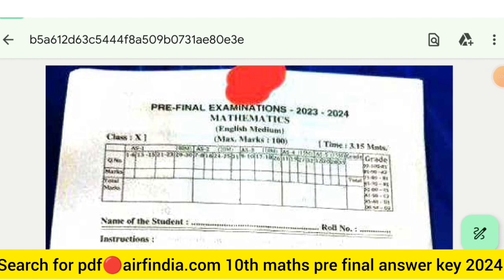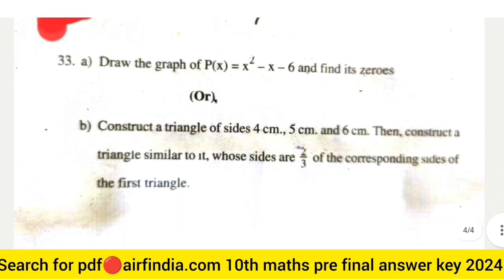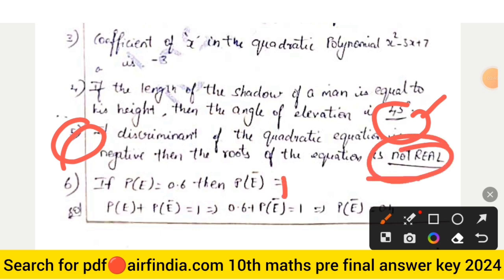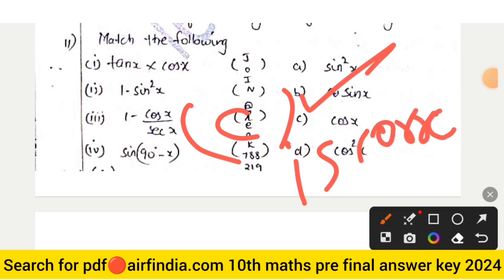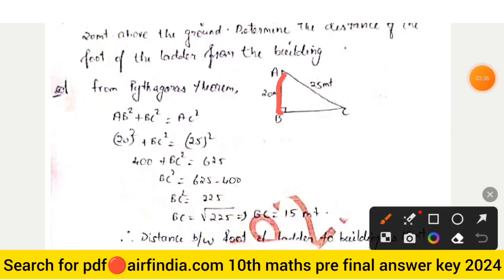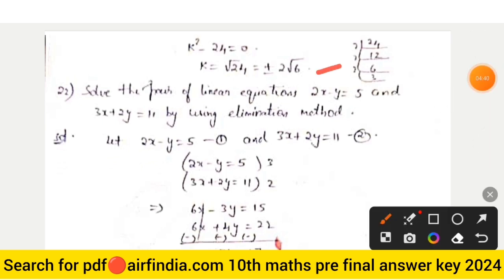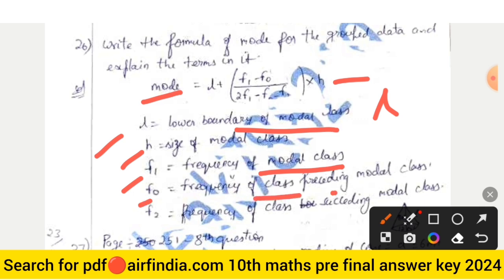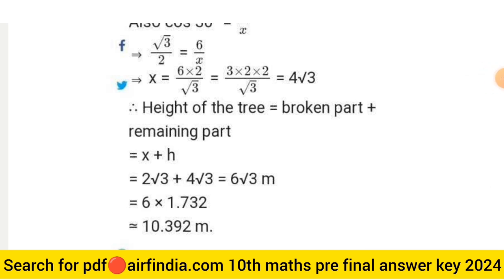💯ap 10th class maths pre final question paper 2024 with answer key